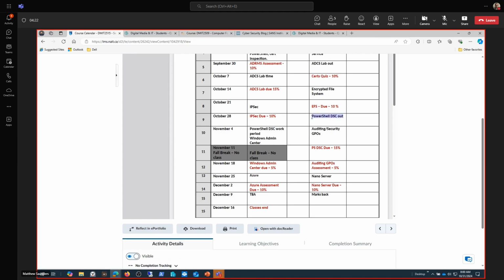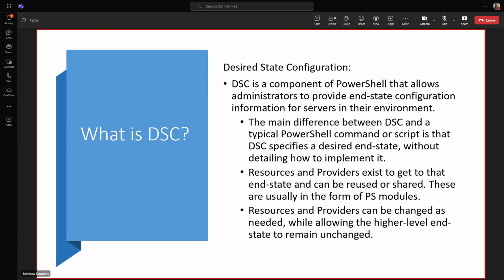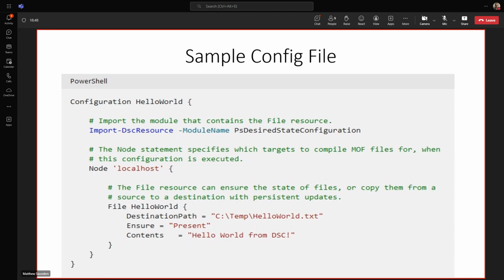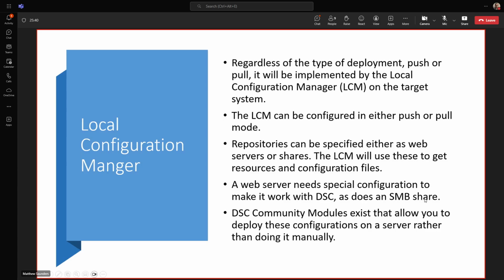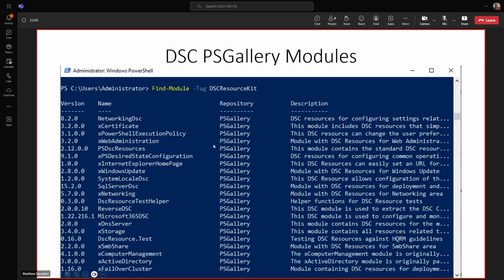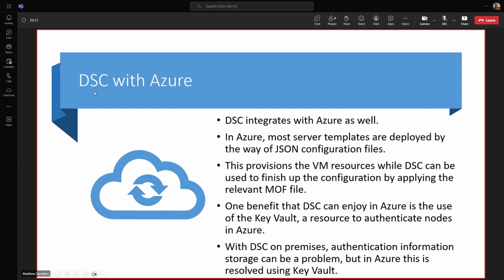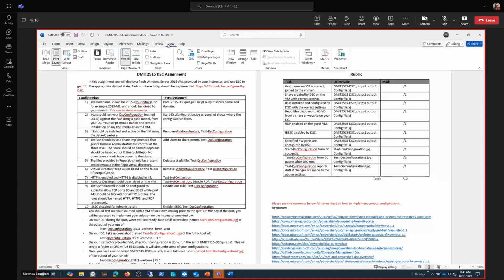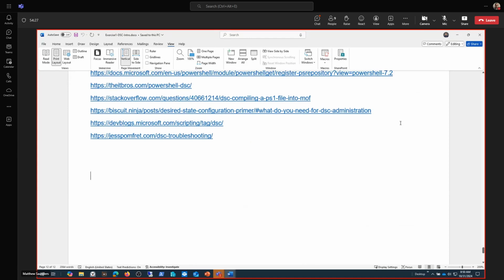13. Desired State Configuration (DSC)